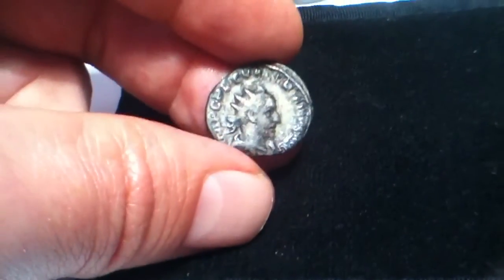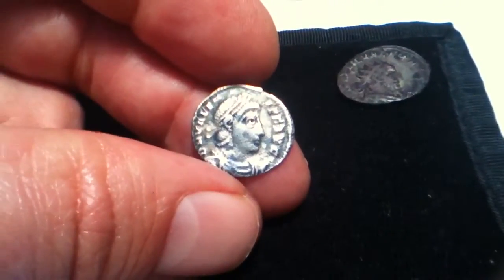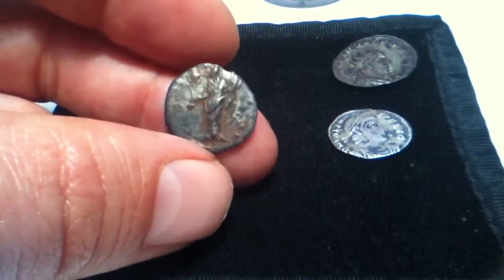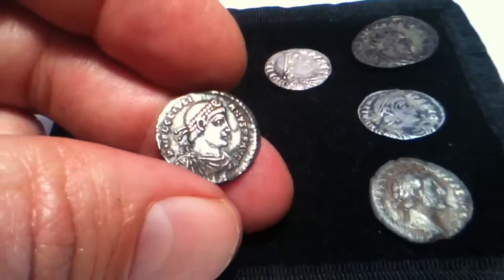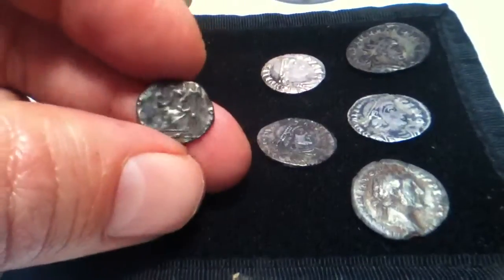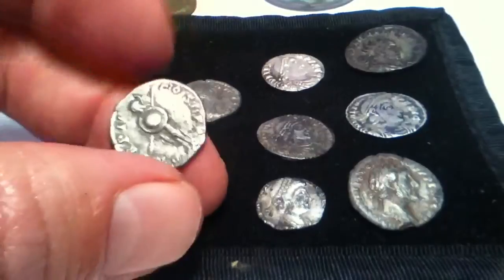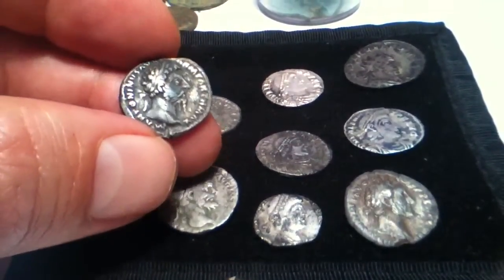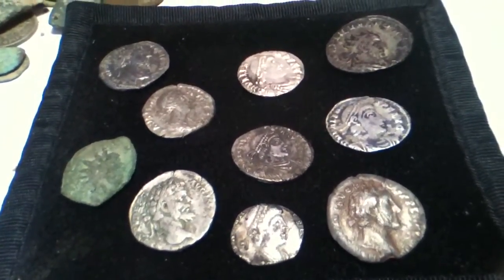METAL DETECTING SOME BEAUTIFUL SILVER ROMAN TREASURE FROM WILTSHIRE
Roman silver coins FOUND OVER 24 YEARS